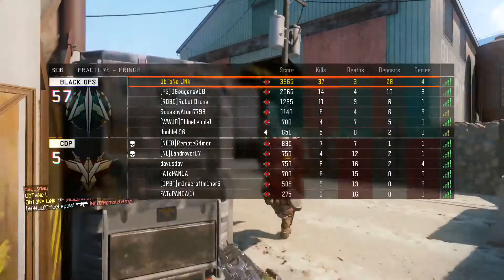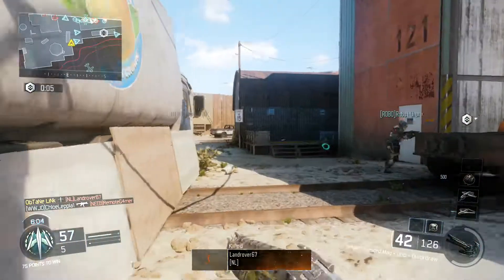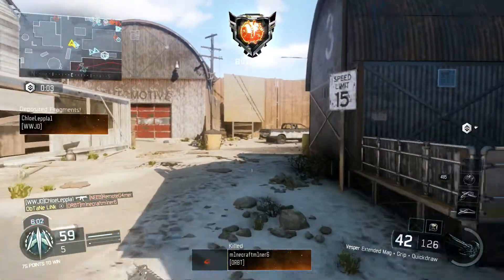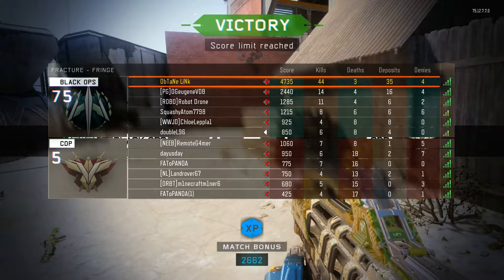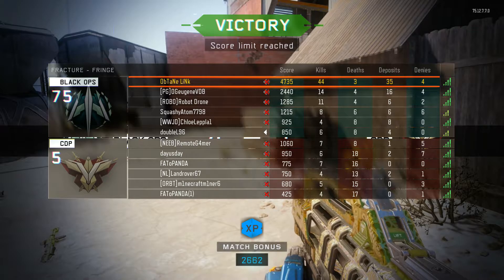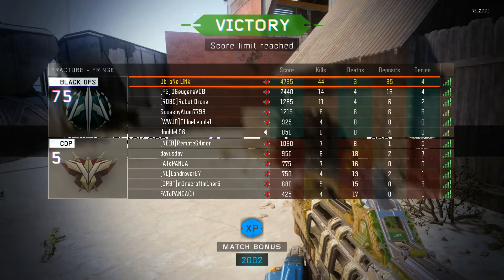Call of Duty black ops 3 best class setup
If you want to have amazing gameplays on black ops 3 you must try this class setup. I also forgot t say if you want you could swap extended mag for long barrel.